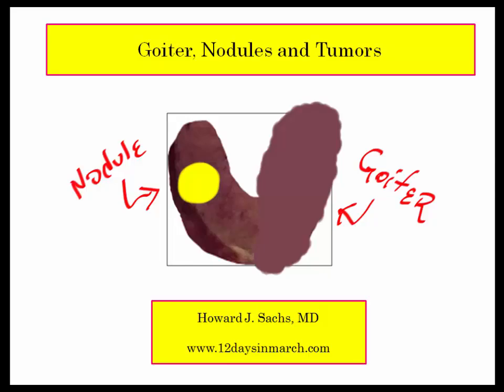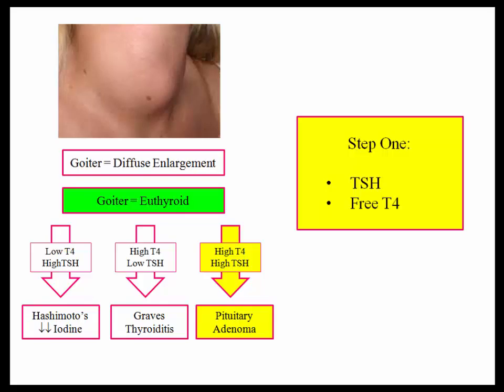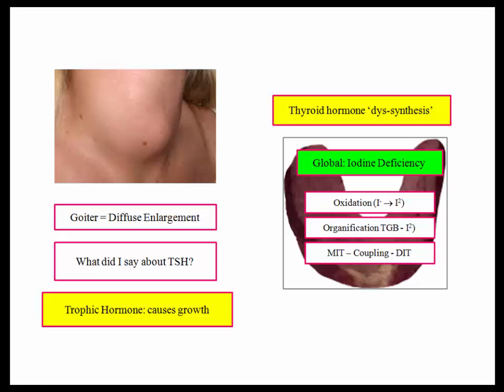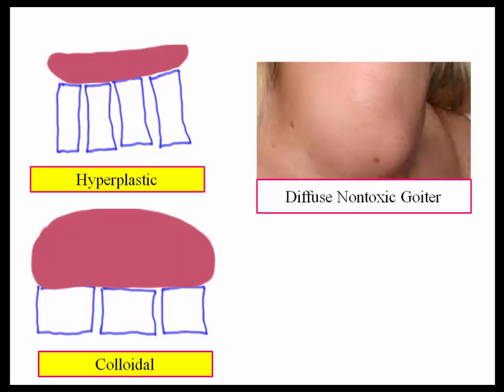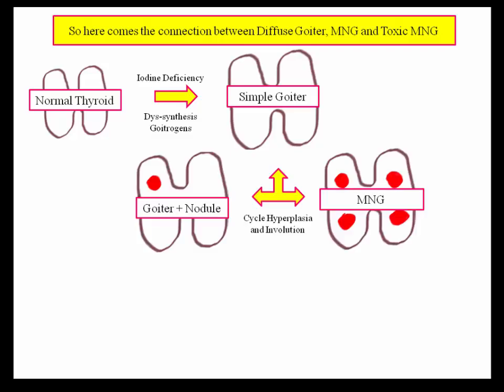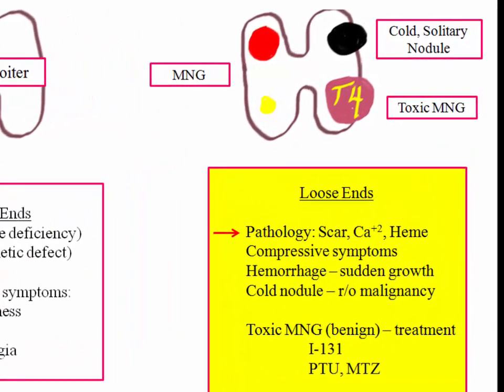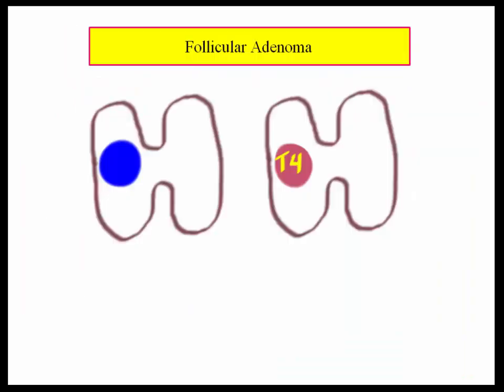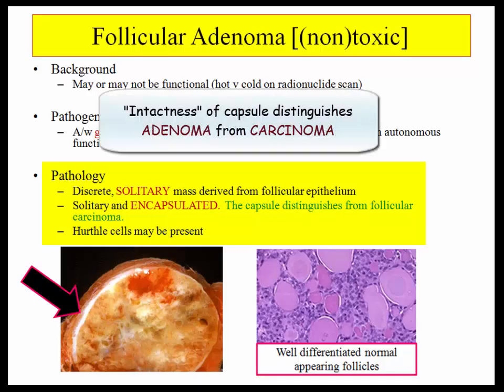12DaysinMarch, Goiter and Nodules for USMLE Step One (Part V)